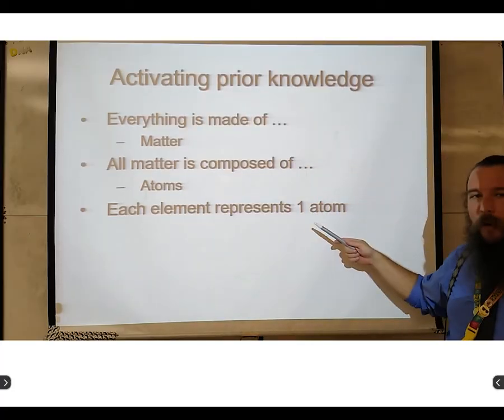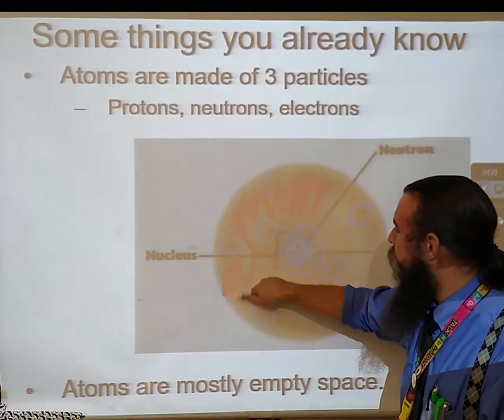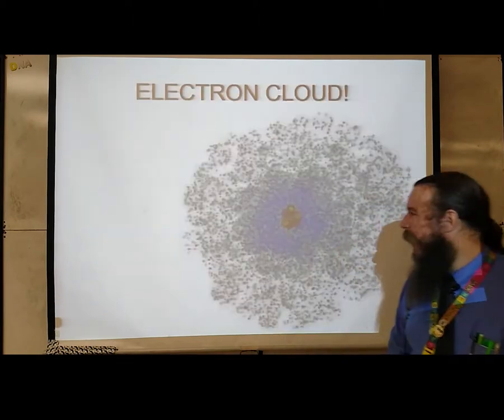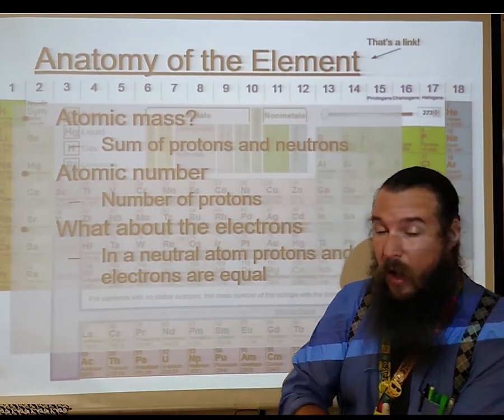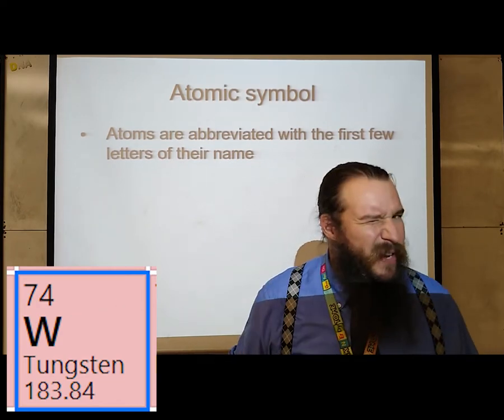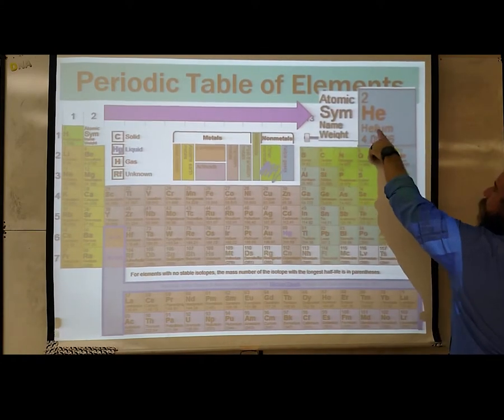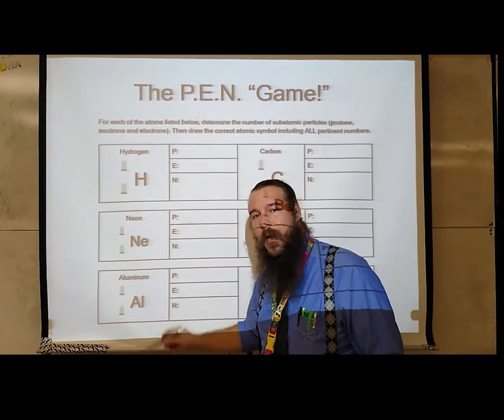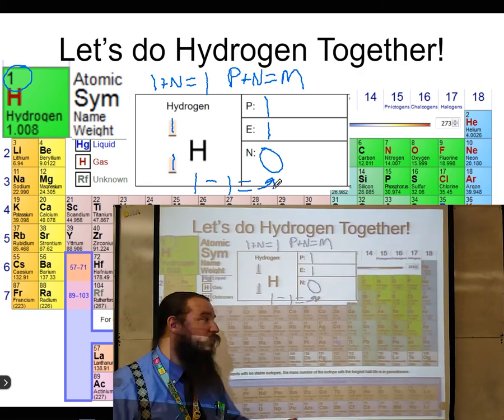Introduction to Chemistry and the Periodic Table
Table o' Contents
00:00 Intro
00:33 Elements and Atoms
02:24 Atom Structure & Subatomic Particles
04:38 The Electron Cloud Model
06:15 The Periodic Table
09:13 Atomic Symbol
11:22 Using the Periodic Table to Determine the Atomic Symbol
13:26 THE PEN GAME!
16:20 Outro